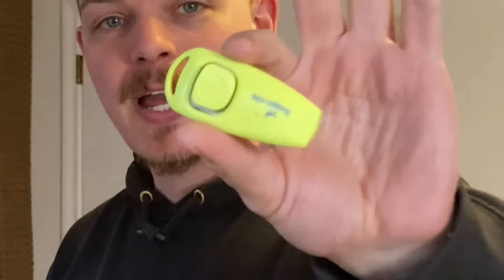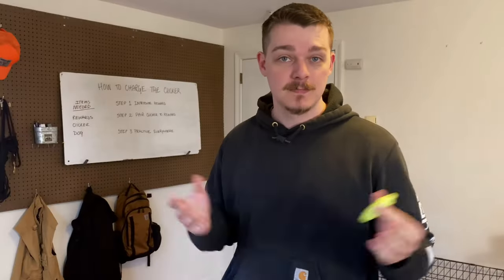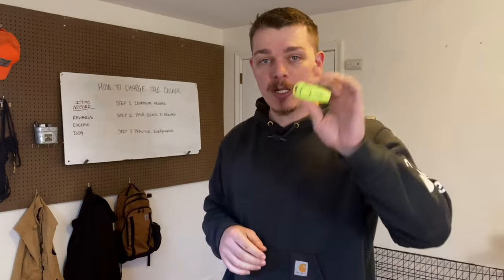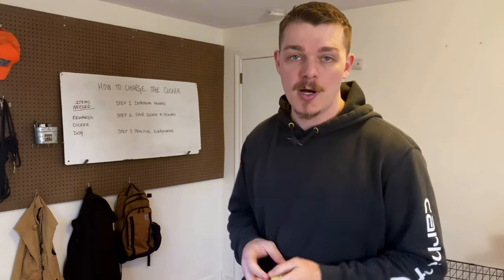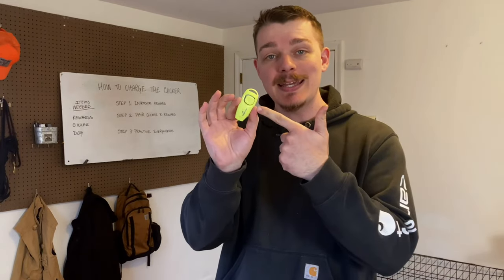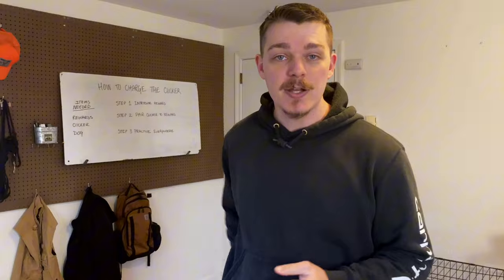How to Charge a Clicker for Dog Training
Here is a simple 3 step tutorial on how to introduce the clicker to your dog.

Without proper introduction of the clicker to your dog for trianing they will not understand it and your dog training will not work as fast as it could.

How to Charge a Clicker for Dog Training Chapters
0:00 - 0:10 Introduction
0:10 - 0:16 How do you charge a clicker
0:16 - 0:28 Step 1
0:28 - 0:38 Step 2
0:38 - 0:48 Step 3
0:48 - 0:58 Outro

Learn the secrets that dog owners like you use to fix problem behaviors and build a stronger relationships with their dog here -

Want me to show you the ropes? Learn about our private 1-1 training plans